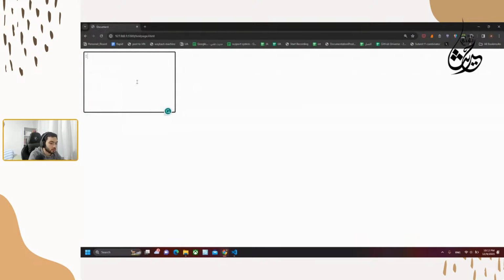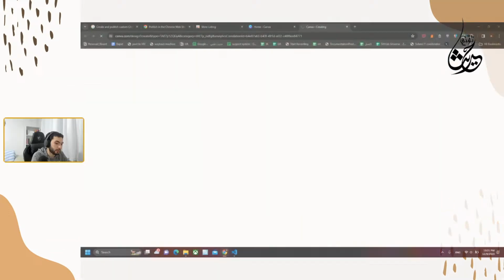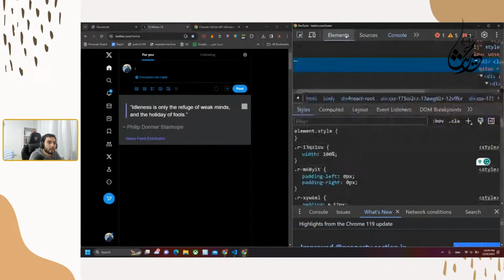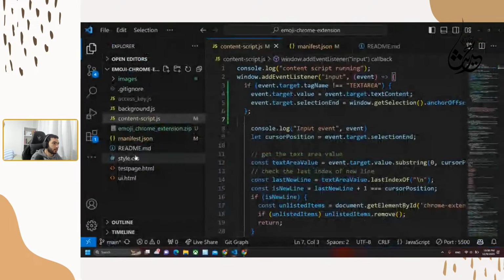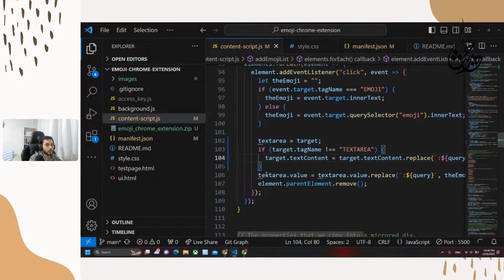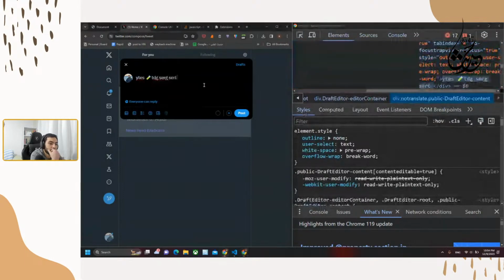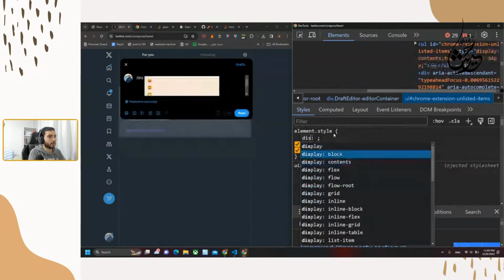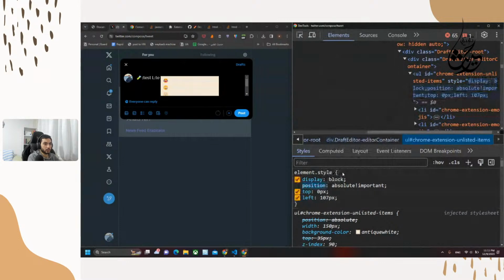build a chrome extension (part 7)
publishing extension to store and working on twitter issues